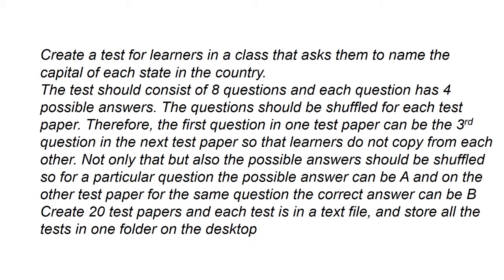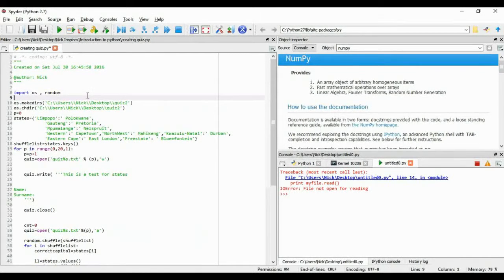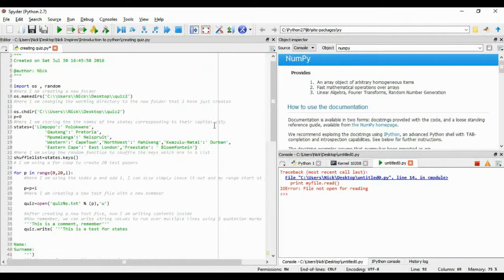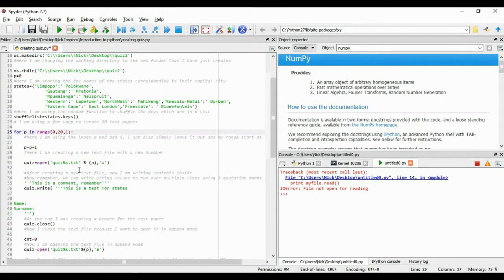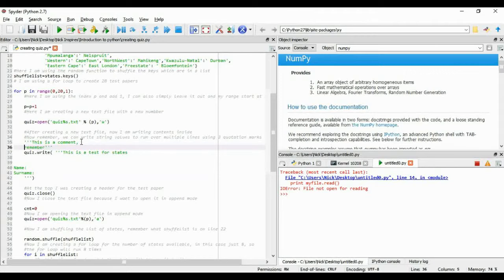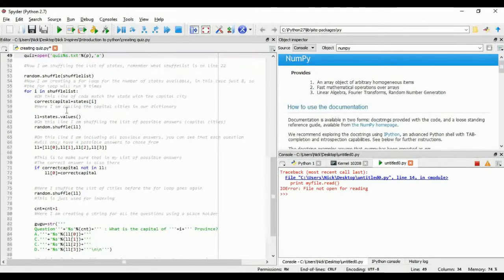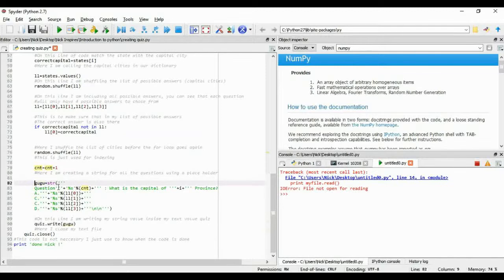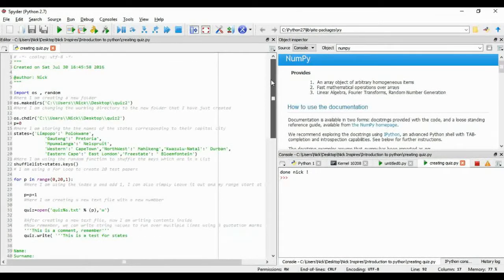Introduction to Programming using Python-Examples part 2